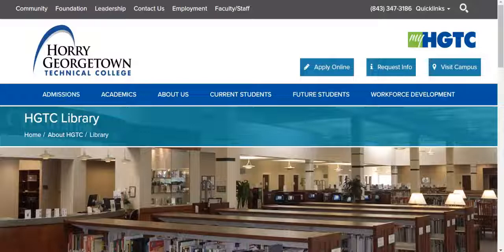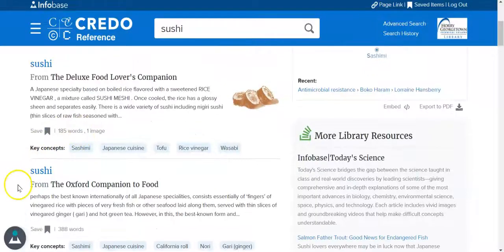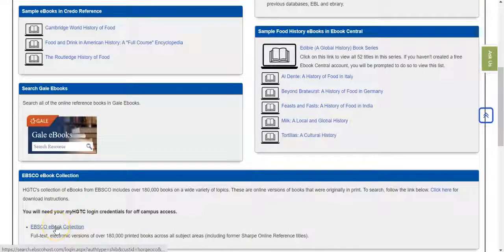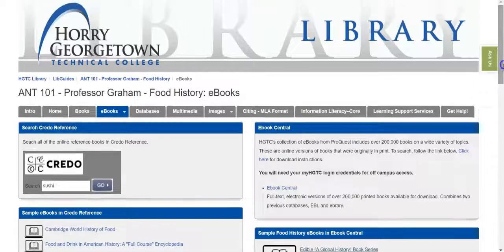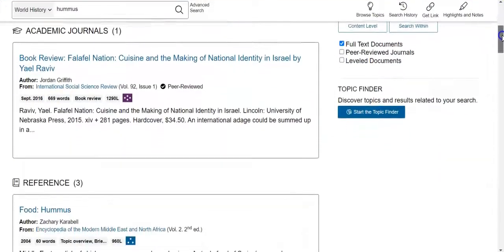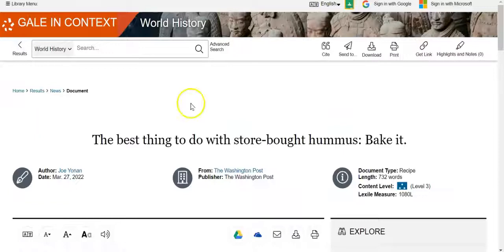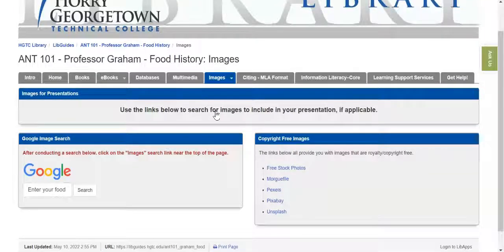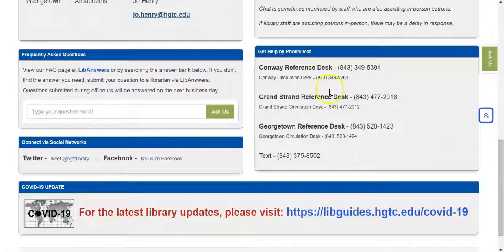ANT 101 - Food History - Prof. Graham - Summer 2022